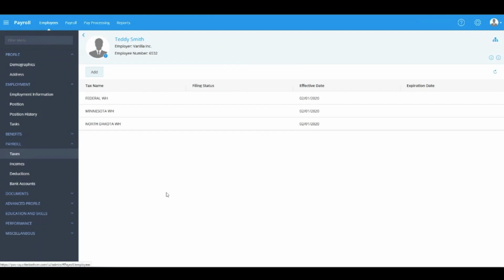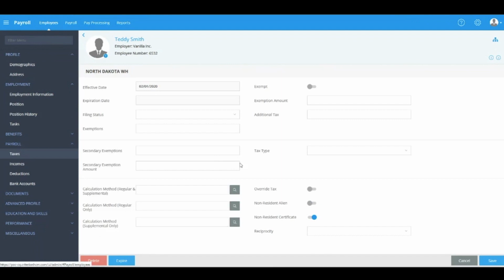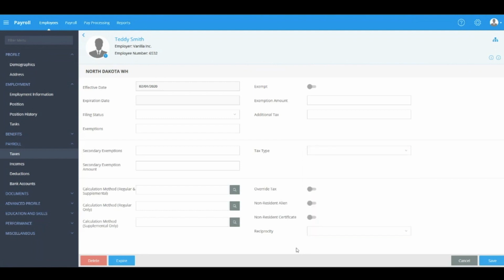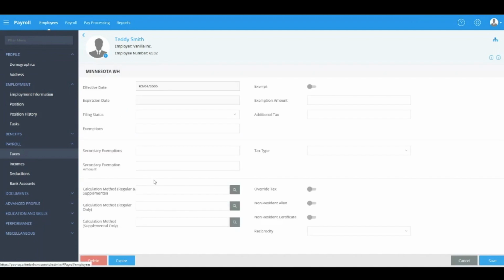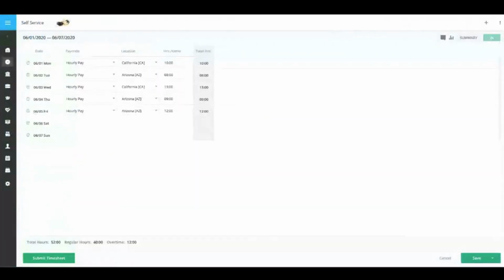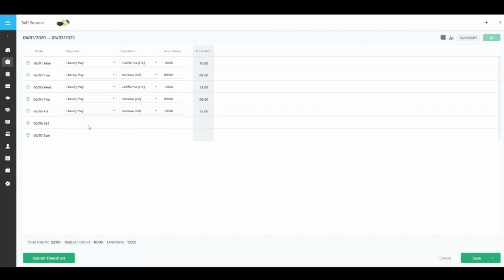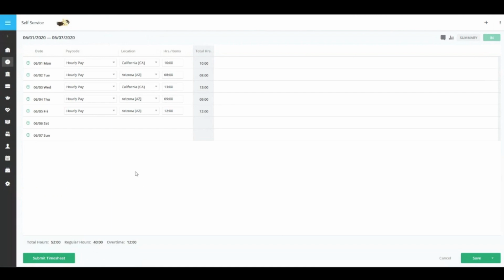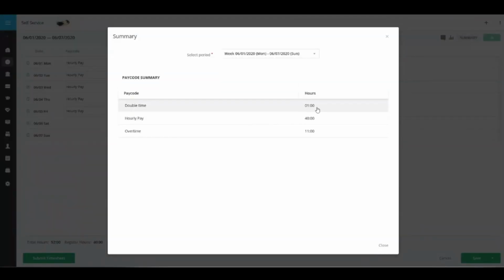Multistate Taxation and Overtime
Criterion HCM shows the capabilities of multistate taxation and overtime within our software.